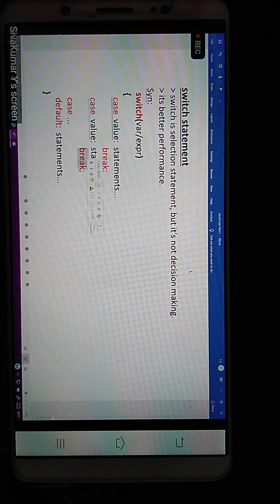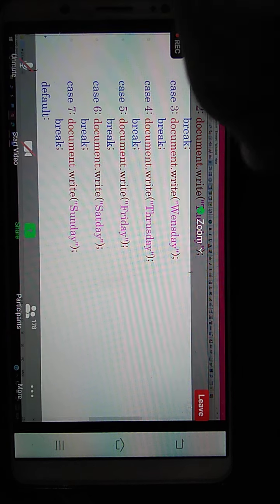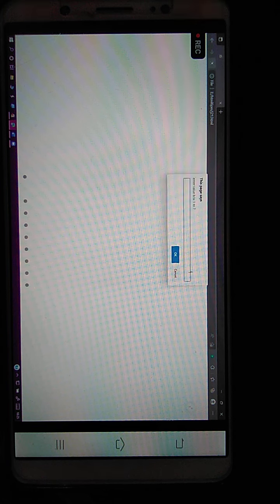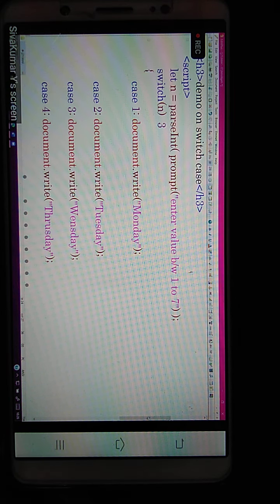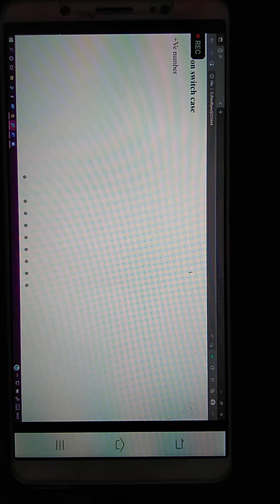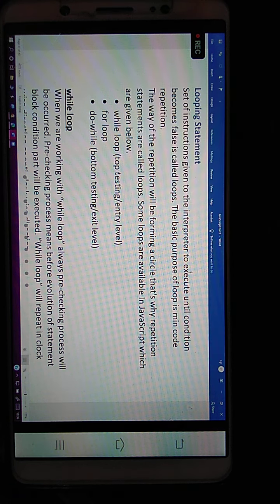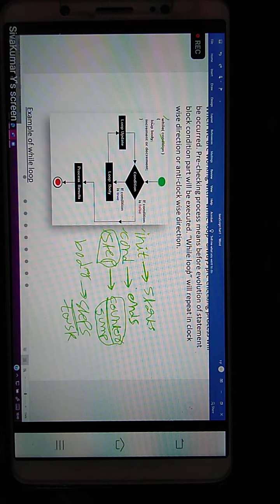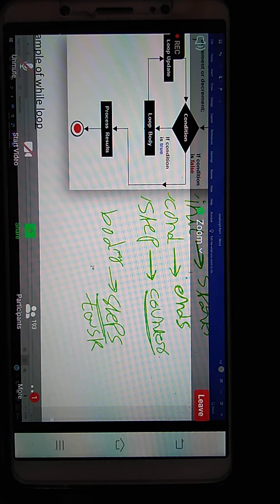14 March 2022